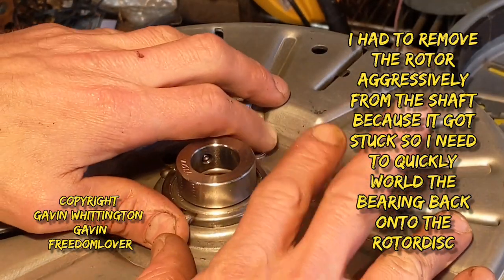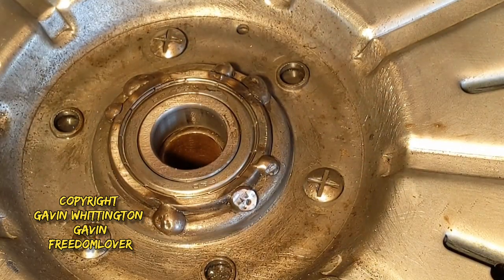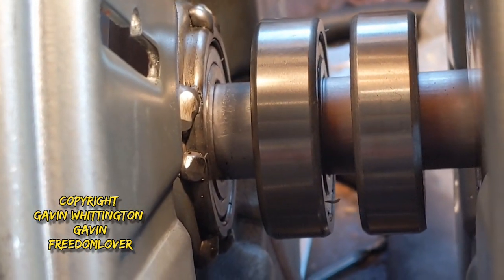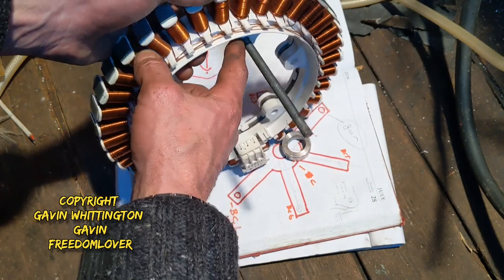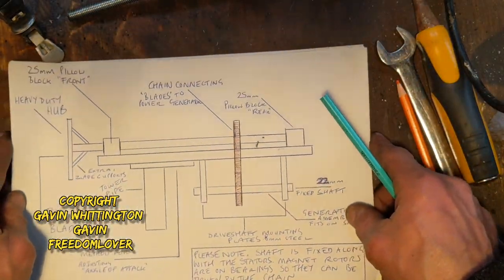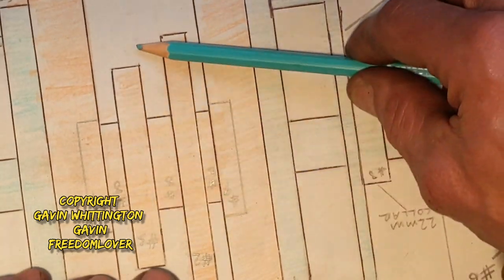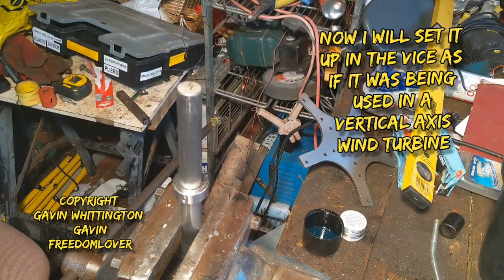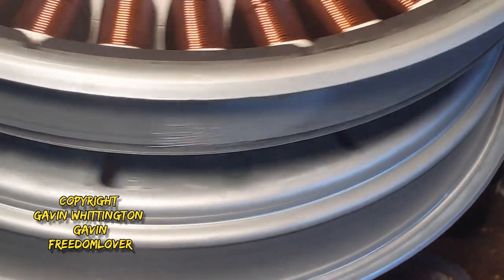New FREE ENERGY project , dual recycled direct drive WIND TURBINE from washing machine motors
I AM STARTING MY NEXT WIND TURBINE PROJECT NOW !!

This machine will run a power generator that is powered by two recycled LG direct drive washing machine motors, These are very similar to the fisher and paykel washing machines.

In the video I go through some drawings I have made and talk in particular about the generator and the overall setup of the device.